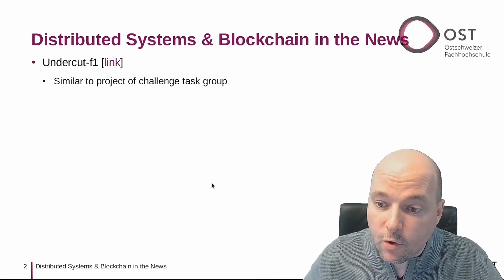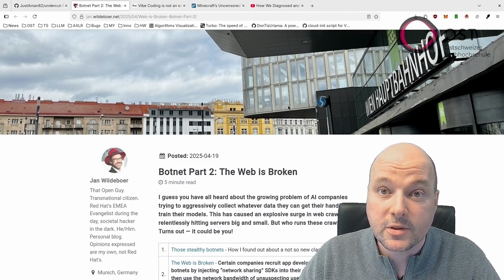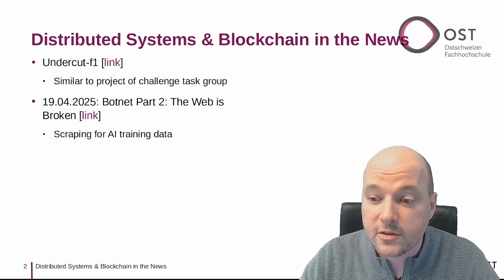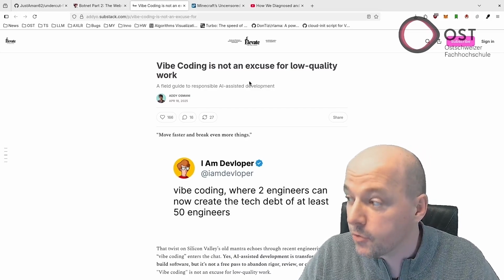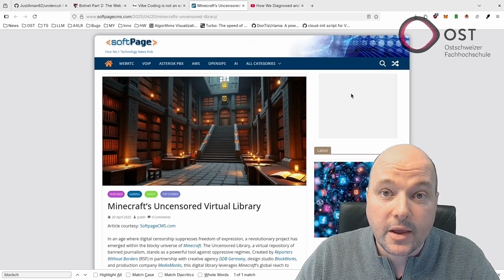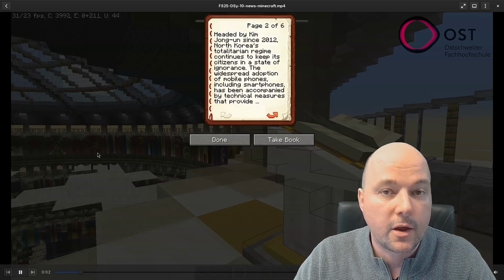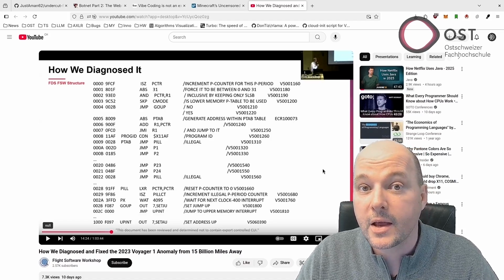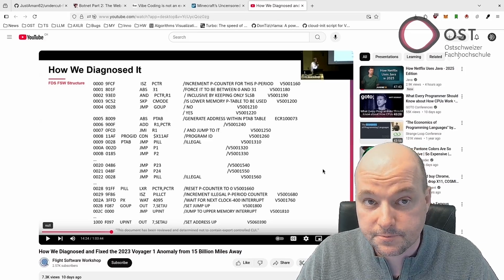Distributed Systems & Blockchain - In the News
This video reports on distributed systems and blockchain news. The first article showcases a Formula 1 real-time data collection system for race simulation. The next article examines how companies exploit users' devices as distributed "residential proxies" for web scraping. The third topic discusses AI-assisted coding, highlighting both benefits and risks in distributed systems development. The fourth article presents Minecraft's Uncensored Library as a censorship-bypassing information network. The final topic details how NASA engineers fixed Voyager 1's memory failure from billions of miles away, demonstrating the importance of resilient distributed systems design.